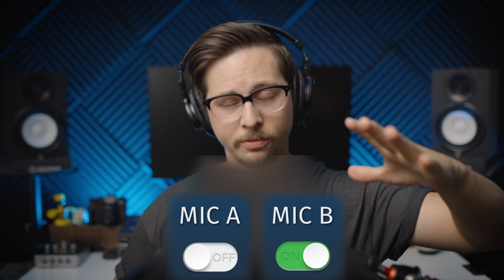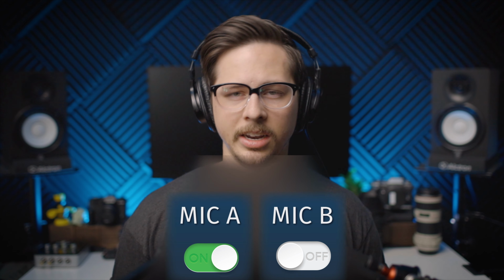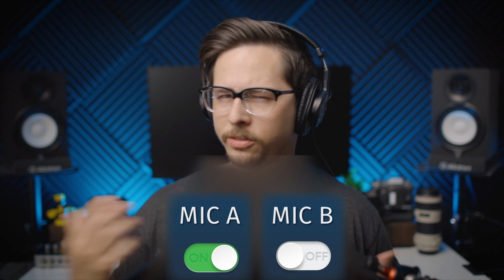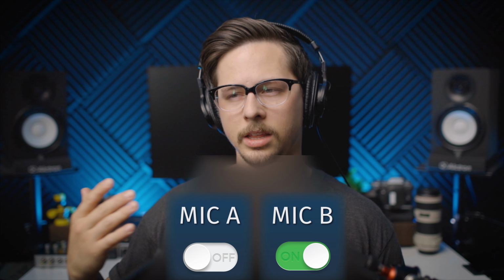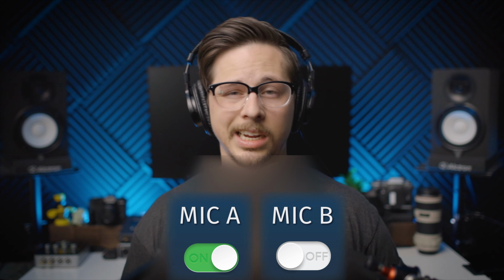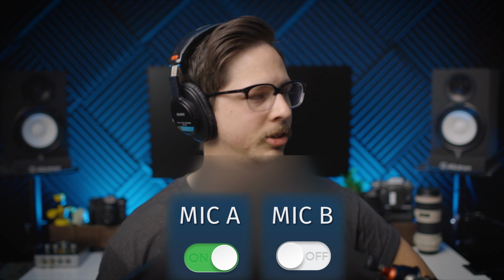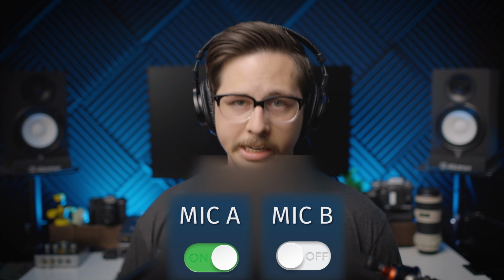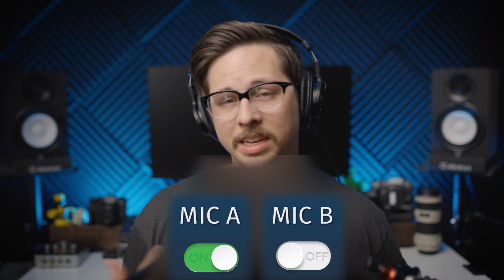Cheap Mic vs Expensive Mic for Podcasting (How Much Does Price Affect Sound Quality?)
Today, in the Audio Hotline Studio we are doing a bit of a comparison mixed with an experiment. In this episode, I take an expensive mic and put it against a cheap microphone. I also, put a couple microphones closer in price against each other as well. The point of this is to find out just how much the quality boosts between different price brackets. Another big part of this video is so people can just listen to the different mics and hear the quality of them rather than worrying about the brand name or model number! Everyone expects certain brands to be better than others, so I wanted to take that possibility away.
This is obviously not a perfect experiment, there are flaws in it, but the main thing I want people to take away is that they shouldn't be too focused on the price of their gear. If you think your gear is crappy and it's keeping you from starting to create podcasts, music, YouTube channel, voice-over, gaming, etc... Then I have two words for you... START ANYWAY! Use the gear you have to start creating, even if it isn't great gear. The most important thing is to start creating. The biggest reason why is that you can't get better at something you haven't started. So by starting, even with bad gear, you are going to learn so much. At that point, you can determine whether or not it is something you want to continue...  THEN make the choice to invest in yourself and level up on gear!
Even though it is a bit cheesy at times, I hope this video helps you out and helps you decide what microphone price bracket you want to buy into.

NOTES ABOUT THIS EPISODE:
EVERY MIC USED IS A DYNAMIC CARDIOID MIC
RECORDED WITH: ZOOM H6
NO POST PROCESSING
RECORDED AT 24 BIT @ 48KHZ

TIMESTAMPS:
Introduction/Explanation (First Set of Mics Compared):  0:00 - 1:35
Microphone Price Explanation (Quality for Price): 1:35 - 3:45
Second Set of Microphones Compared: 3:45 - 5:07
Why you Should Start Creating ASAP (Second Set of Mics Still Compared): 5:07 - 7:33
The Big Reveal! (What Mics I Was Using): 7:33 - 8:51
Secondary Comparison of ALL MICS: 8:51 - 9:40
Outro: 9:40 - 10:17